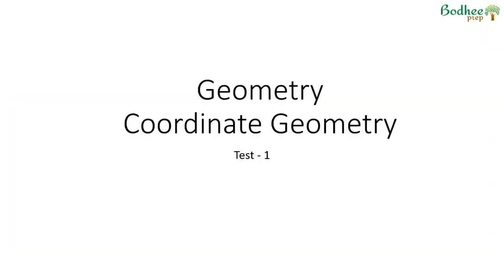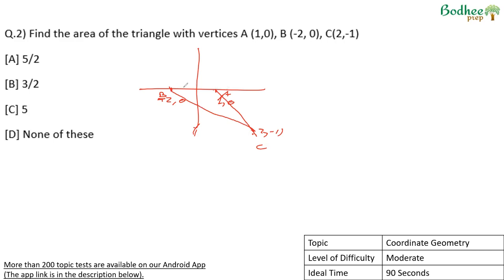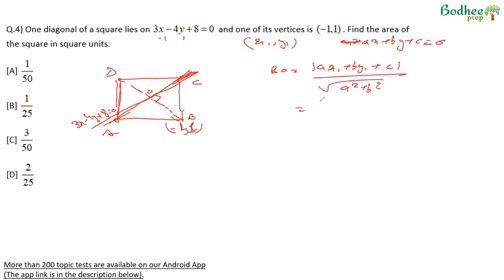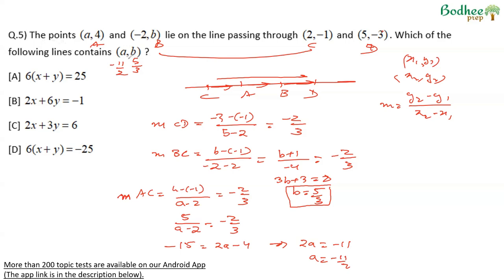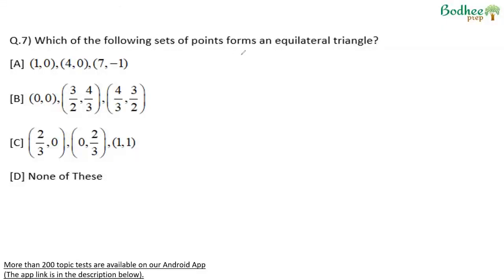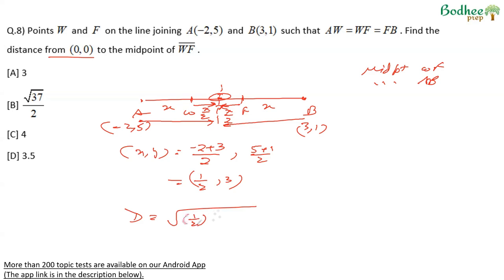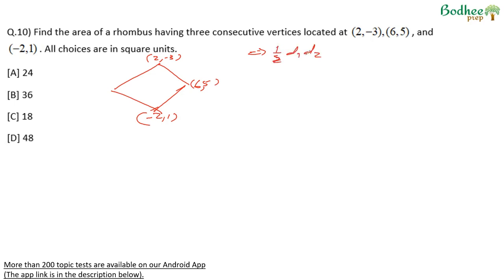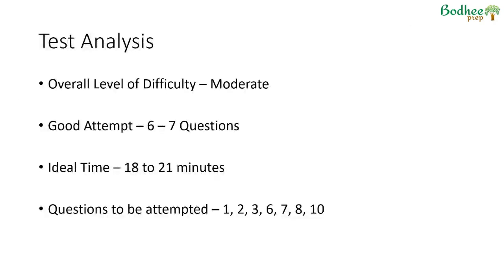CAT Mock Test Series: Co-ordinate Geometry Topic Test Solutions (Set 01)